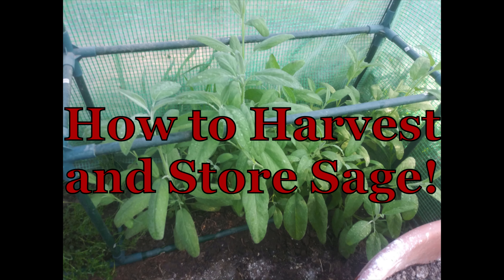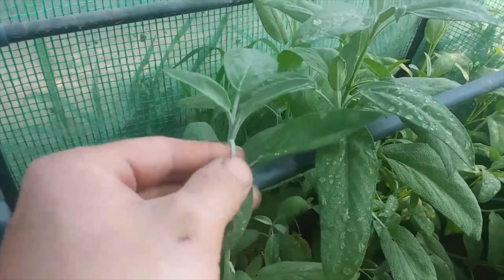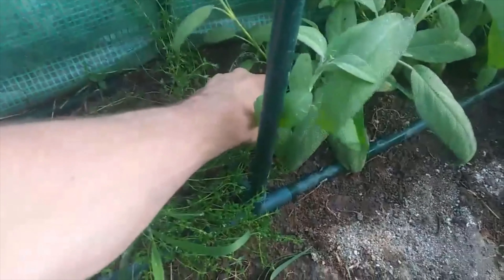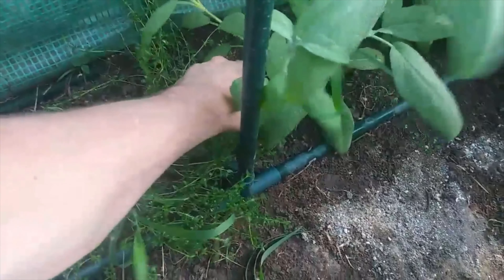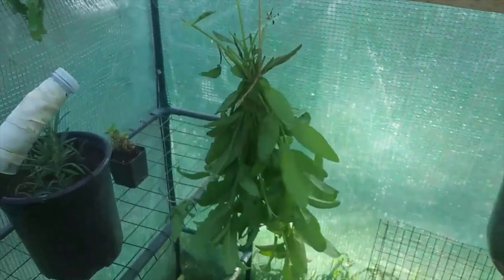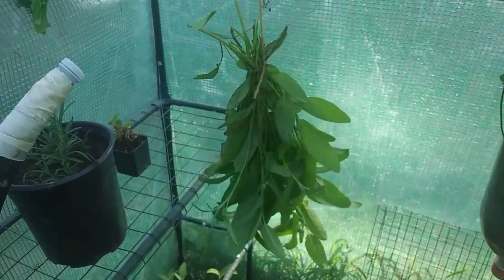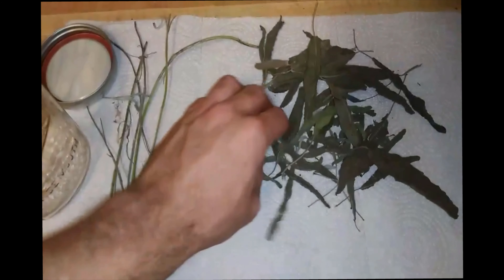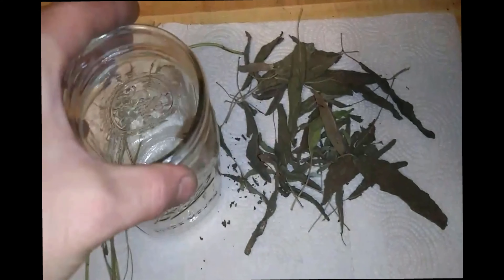How to harvest and store sage!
How to harvest dry and store sage. Video made possible by Hitfilm Express, Animaker Voice, and Incomptech.